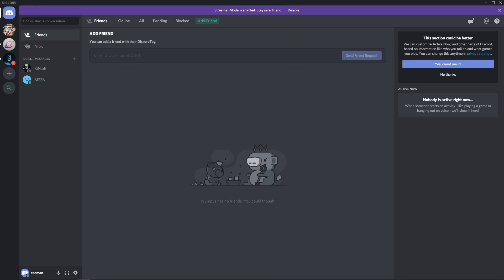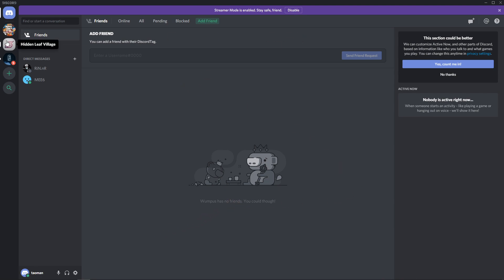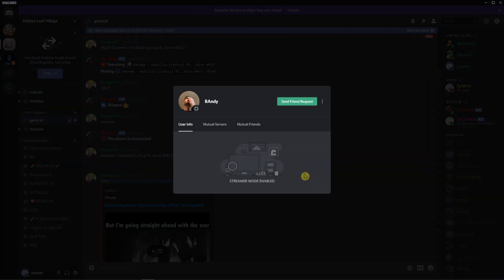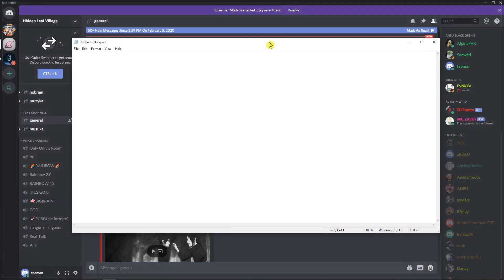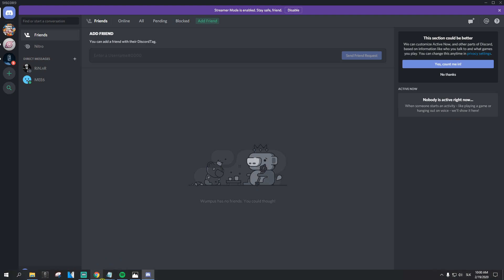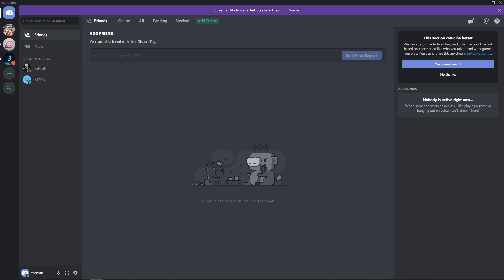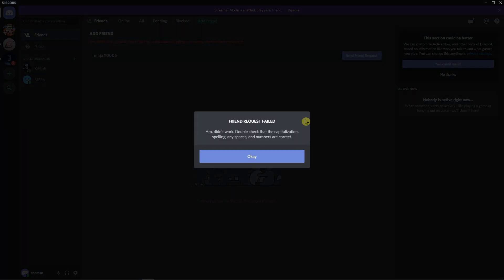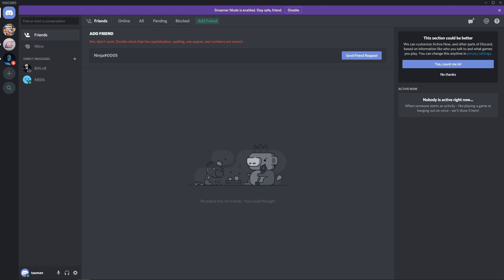How To ADD Friends On Discord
In this video you will learn How To ADD Friends On Discord

 , transferwise ‏‏‎ ‎

GET AMAZING FREE Tools For Your Youtube Channel To Get More Views:
Tubebuddy (For GROWTH on Youtube):